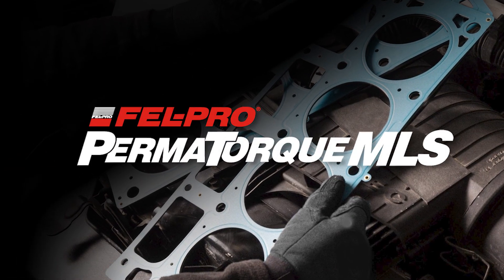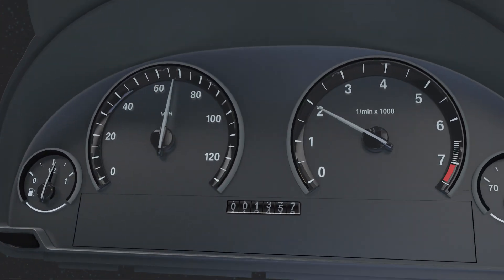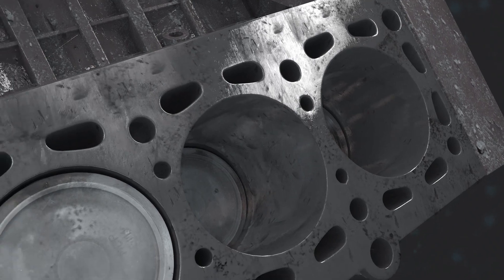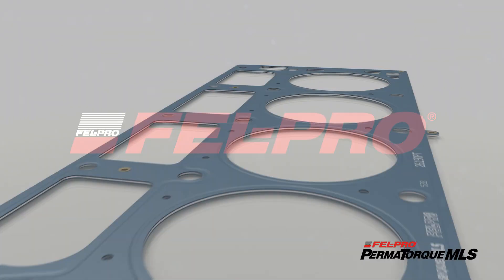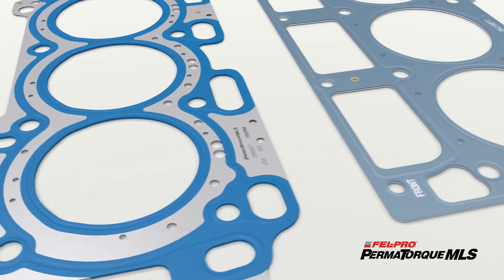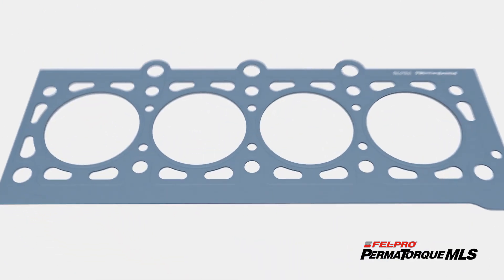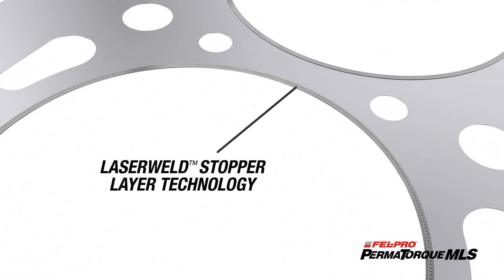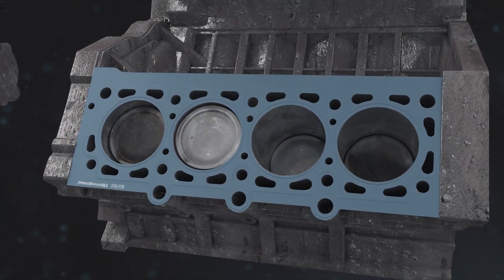PermaTorque MLS Head Gaskets | Fel-Pro Gaskets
In the real world, nothing is perfect – including gasket sealing surfaces. Over time, a vehicle’s cylinder heads can warp and pit causing head gaskets to lose their seal which can lead to rough engine operation and loss of power. Specifically designed for the repair environment, you can count on Fel-Pro® PermaTorque® MLS head gaskets to deliver a superior seal on imperfect surfaces with embossed sealing beads at all vital areas to eliminate leak paths. In addition, these application-specific gaskets are available with an exclusive LaserWeld™ Stopper Layer for stronger combustion sealing. Experience the Fel-Pro Difference and see why professionals trust Fel-Pro gaskets.